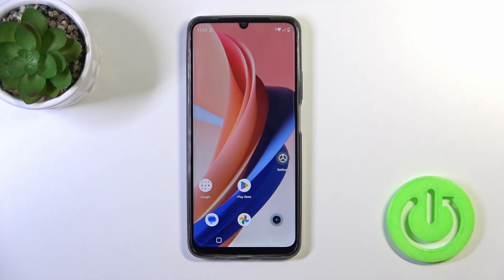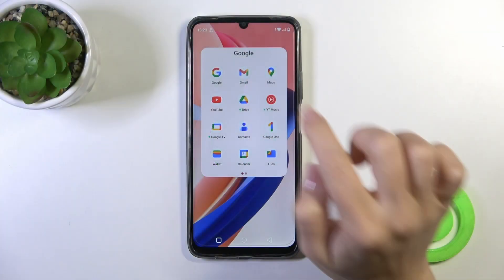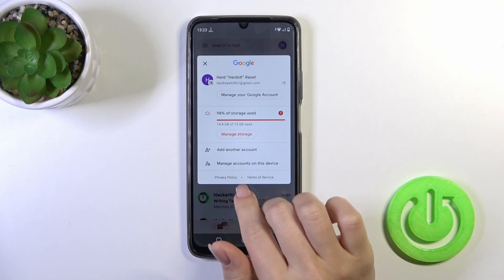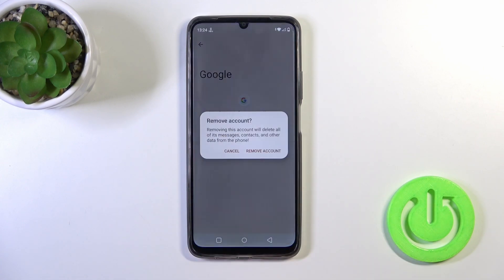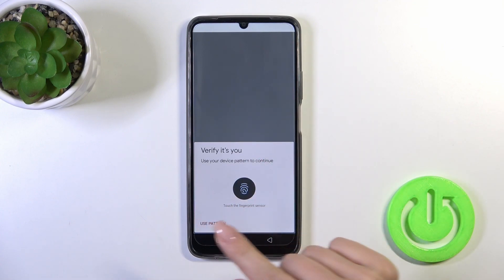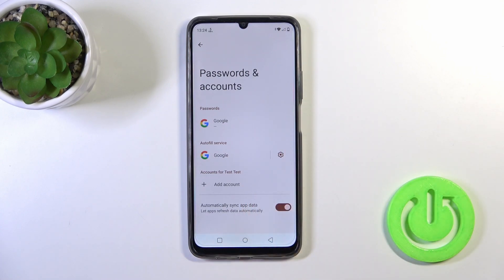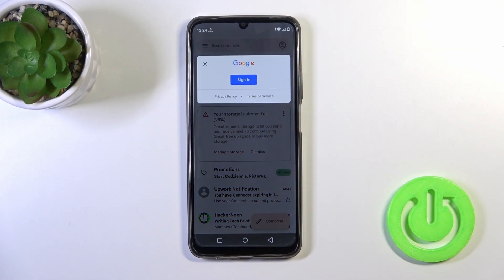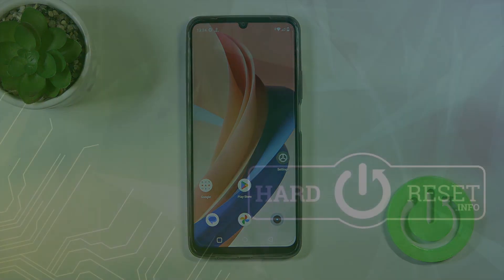How to Logout Gmail Account on Realme Narzo N53? Remove Gmail Account from Phone!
Greetings friends! In this video, we'll show you how to easily log out of your Gmail account on the Realme Narzo N53. Whether you want to switch accounts or simply sign out, we've got you covered. If you like our tutorials, remember to check our

How to Sign Out in Realme Narzo N53?
How to Log Out of Gmail in Realme Narzo N53 Smartphone?
How to Logout Gmail Account on Realme Narzo N53 Phone?